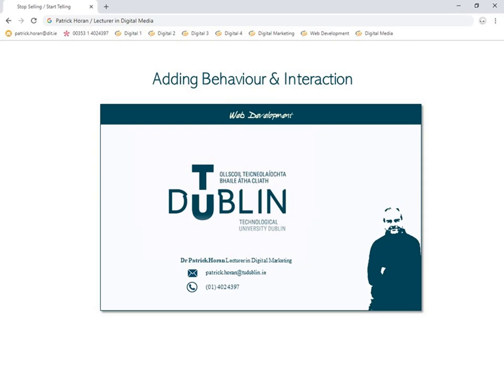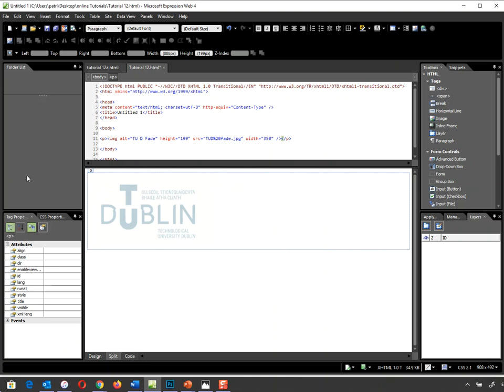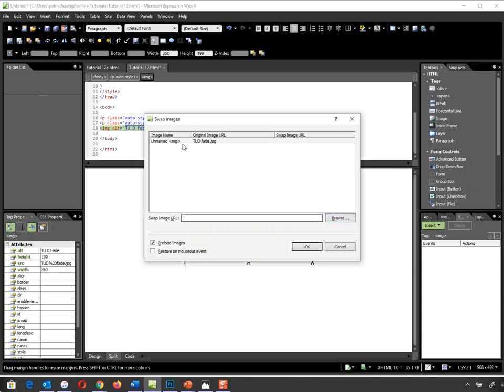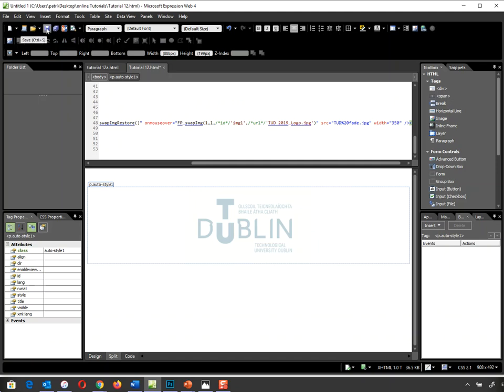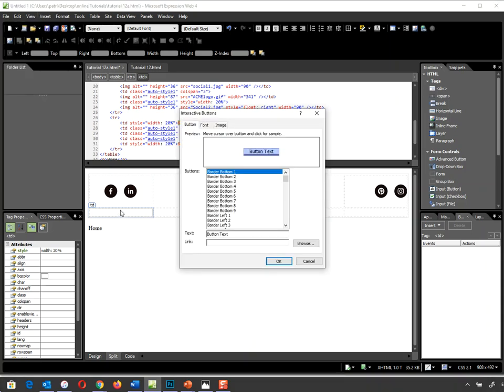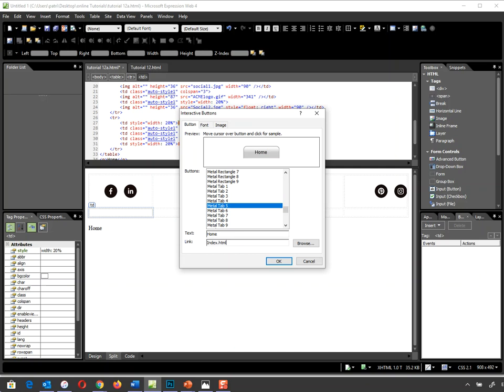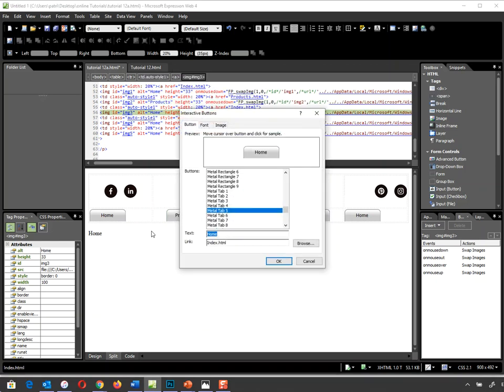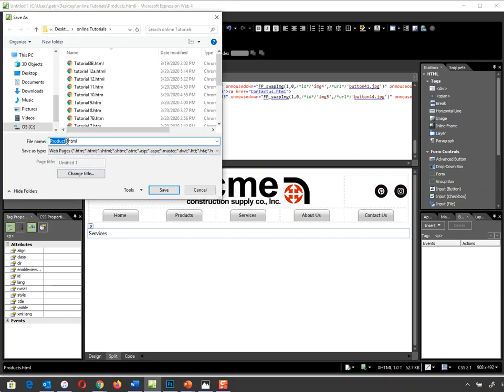Tutorial 30 Adding Behaviour & Interaction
This is the first tutorial that we have used to introduce behaviour and interaction to your site.